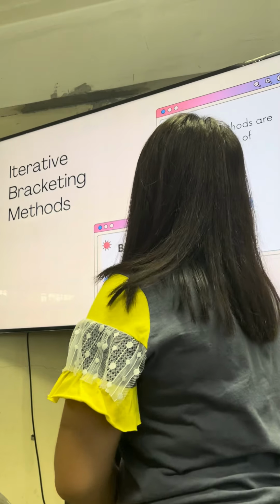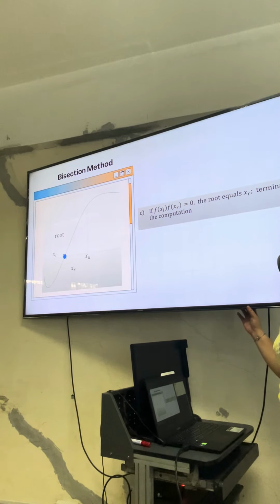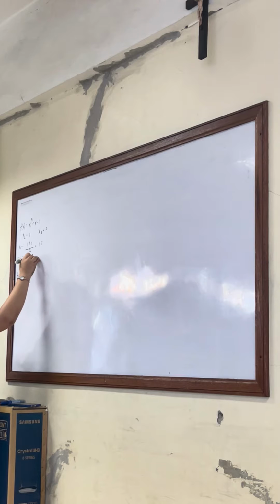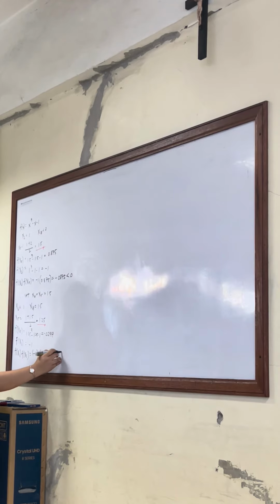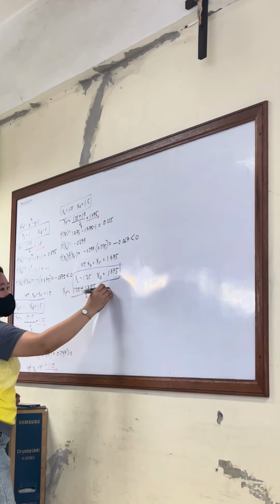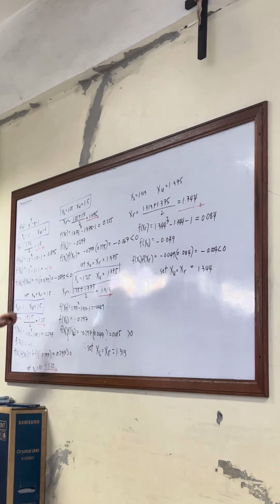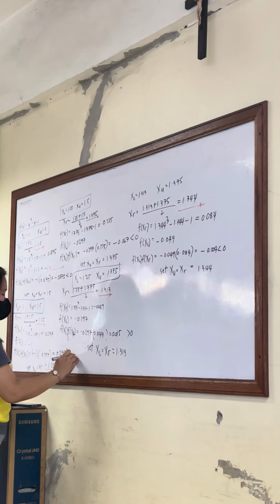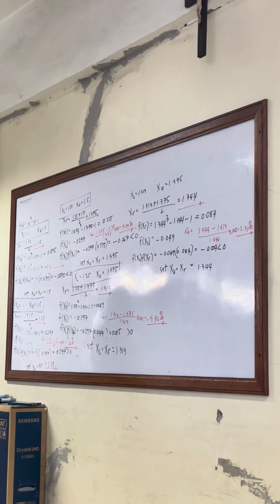part 3 nm